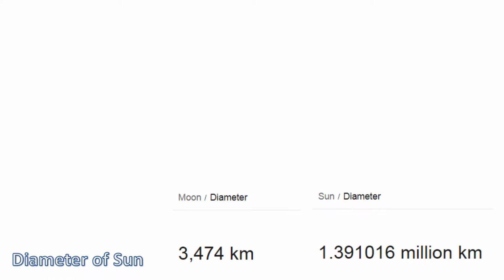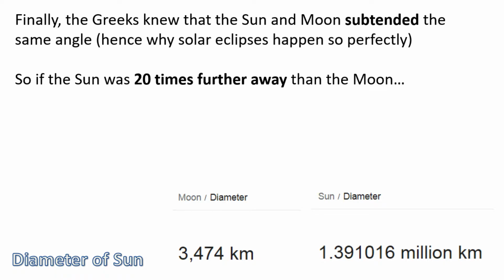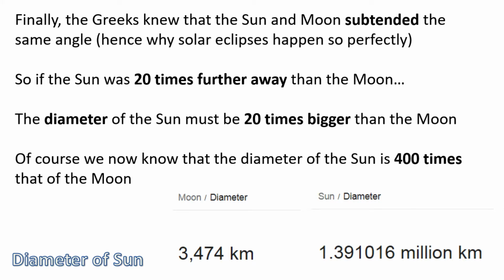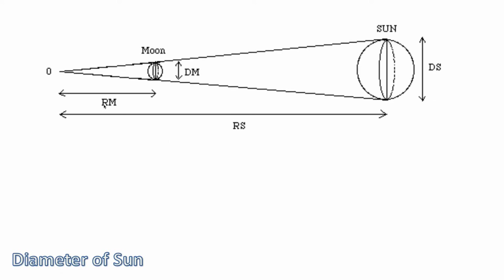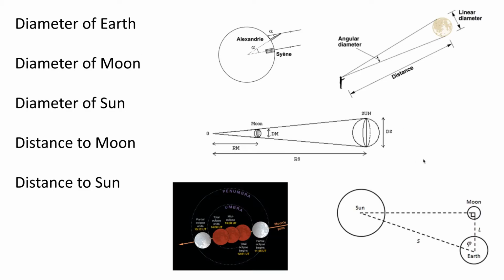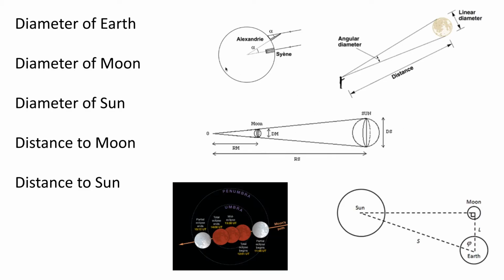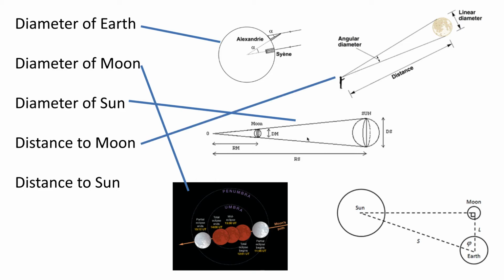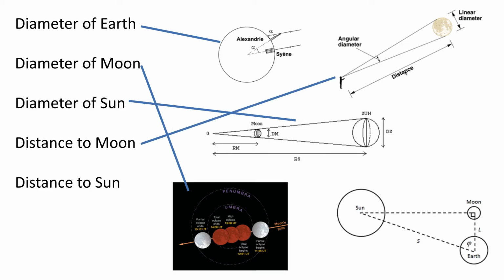36 Diameters and Distances - Diameter of the Sun